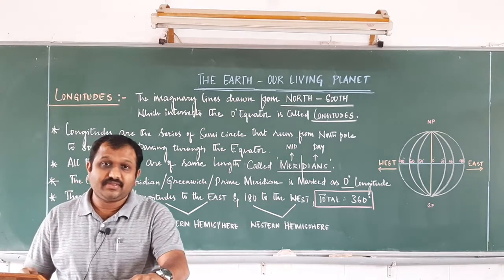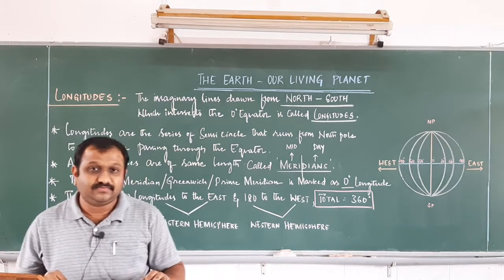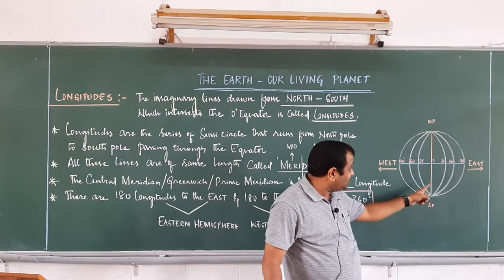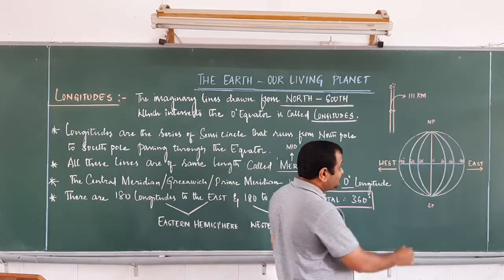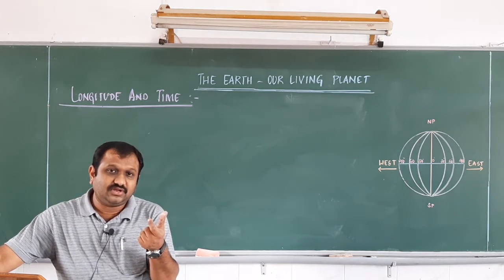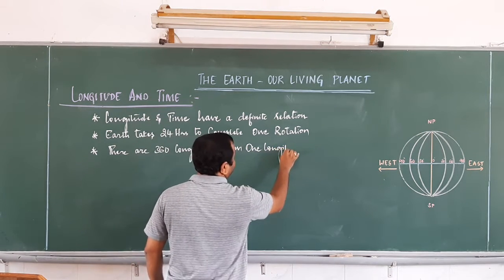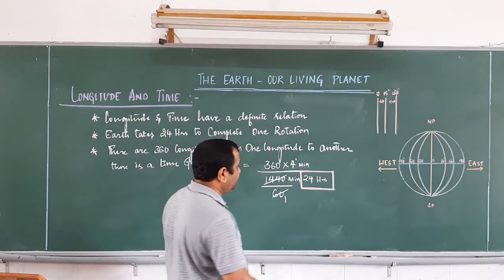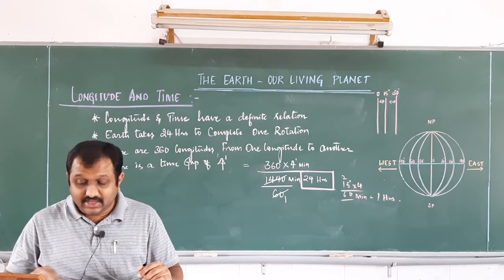Class 04 THE EARTH OUR LIVING PLANET